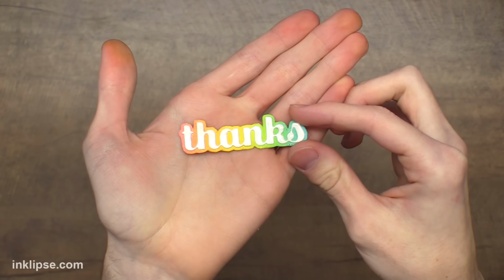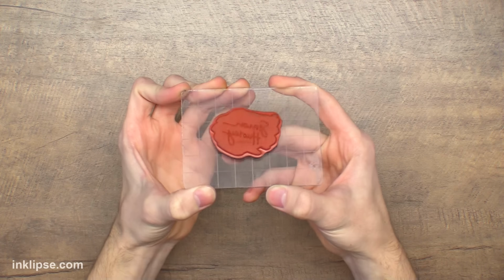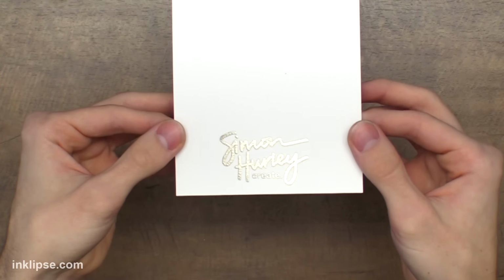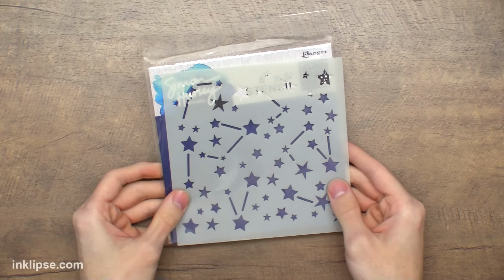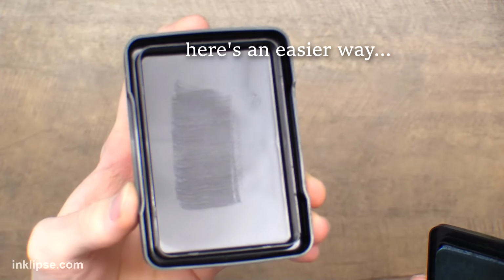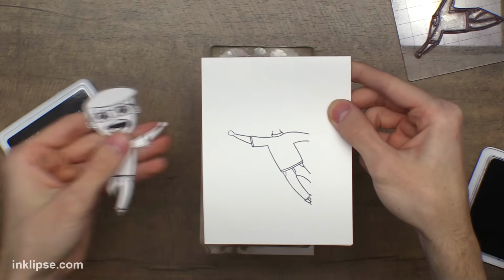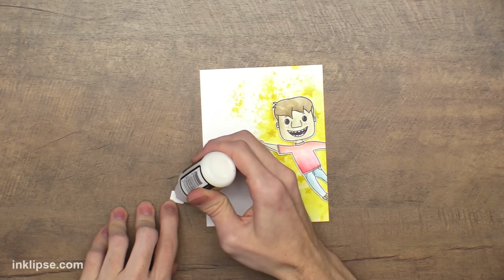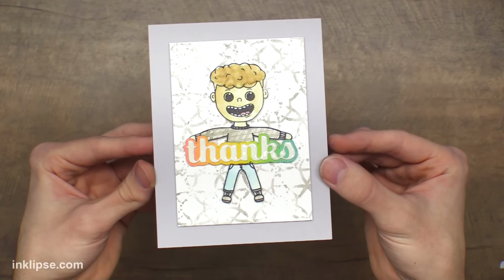CARDMAKING Life Hacks That Will CHANGE YOUR CRAFTING!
Simon Hurley shares cardmaking life hacks that will change your crafting! These life hacks will help you with stamping, coloring, and die cutting.

• Birch Press Design THANKS SUGAR SCRIPT Craft Dies 57148

[ Amazon US ]

• Brother ScanNCut DX, SDX125, 5" LCD Touch Screen, Wireless Network Ready, 600 DPI Scanner, 682 Built-in Designs Home Electronic Cutting Machine Grey/Aqua
[ Amazon US ]

• Ranger Mini Ink Blending Tool – Ranger Ink Retail Shop

• Ranger Ink - Simon Hurley - 6 x 6 Stencils - Back Splash

• Ranger Ink - Simon Hurley - 6 x 6 Stencils - Stargazer
[ Amazon US ]

[ Amazon US ]

• Ranger Ink - Tim Holtz - Water Brush - Detailer Brush Nib
[ Amazon US ]

• Ranger Ink - Simon Hurley - Clear Photopolymer Stamps - Dudes Too
[ Amazon US ]

• Ranger Ink - Gel Plate - 3 Pack Assortment - Printing Plates
[ Amazon US ]

[ Amazon US ]

• Ranger Ink - Simon Hurley - 8.5 x 11 Cardstock - Stark White - 10 Sheets

Simon Hurley
N85W16110 Appleton Ave. #12

However, companies occasionally send me supplies that I can choose to use in my videos. I only use and make videos with products I LOVE and you can count on that, pinky promise! :)